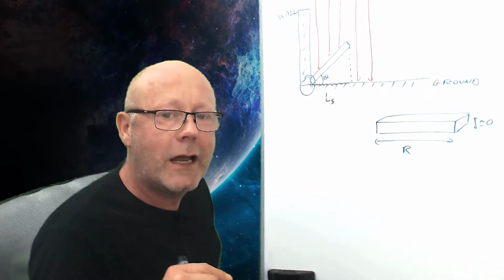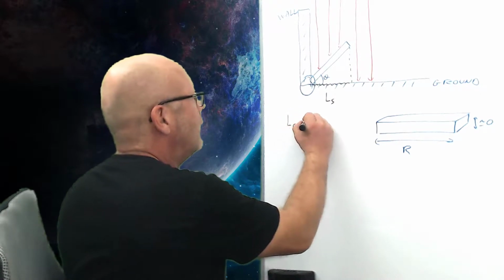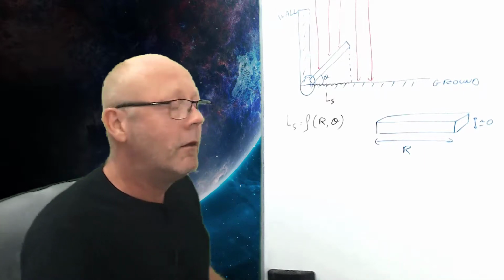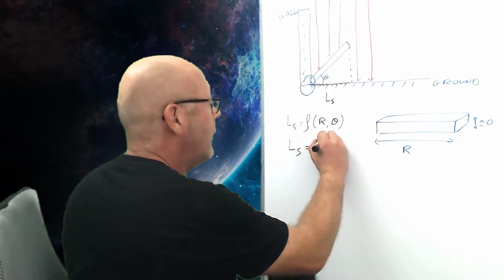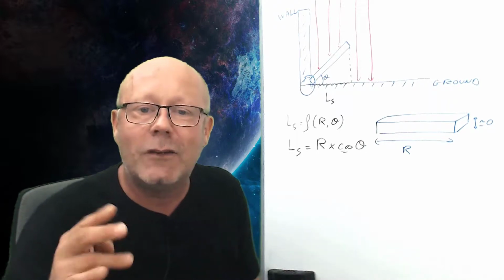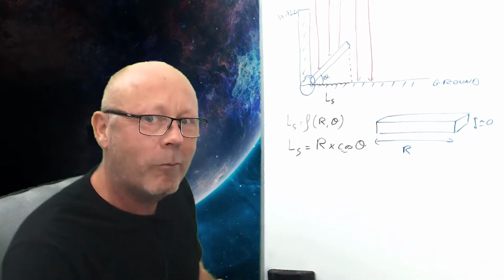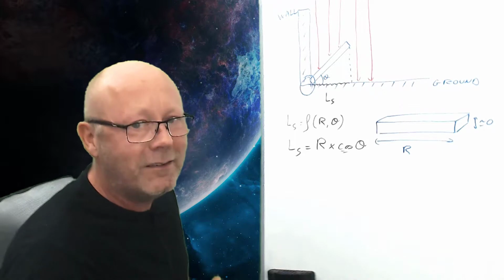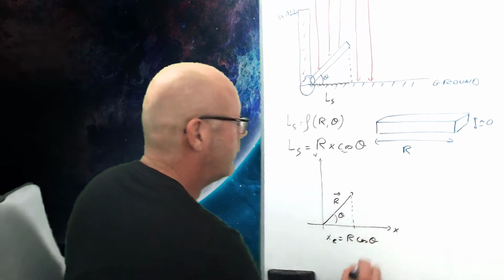Trigonometry Basics (Course: Mathematics for High School Physics)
Cosine and Sine are functions of an angle that are extremely common in Physics. This video clarifies what they actually mean and highlight their practical uses in the context of Physics exercises and questions.

This video is an excerpt of a 3-hour course: "Mathematics for High School Physics". This course bridges the Mathematics and the Physics that are taught during the two last years of High School.

OBJECTIVE OF THIS COURSE:
Provide Students with the mathematical tools they need for a smooth and enjoyable studying of their high school Physics course.

ACCESS THE COURSE:
This course is available on Udemy.

DETAILED DESCRIPTION:
_ You are currently going through your 2 last years of high school and you took Physics.
_ You are in Grade 10, and you are about to take on Physics next year.
_ You are preparing a High School End Exam in Physics (IB, A-Level, AP etc.)

Physics is a truly fascinating subject: What you will learn in High School compiles what humanity knows about the world around us, from the hugeness of our universe to the incredible wildness of the infinitely small (particle physics).
This exploration is full of wonders and can really amaze you… That is, if you do not stumble on the notions of mathematics needed.

I am a physics teacher, and some of my students get really stuck in Physics, just because of the Maths: They have trouble applying what they learn in Maths class to physics. This is really a shame, and a big loss to them, because the principles in Physics are quite simple and easy to understand.

To fix this, I created this course. See it as a bridge between Maths and Physics.

In this course, I review with you all the Maths you need to feel comfortable in your study of Physics at high school level. This course is actually a 3-in-1: There are three sections.

1. “Algebra for Physics” teaches how to rearrange physics equations effectively and reliably.

2. “Vectors for Physics” explains what are vectors, how to use and manipulate them with ease.

3. “Trigonometry for Physics” dives into the Trigonometric notions you need in Physics.

As a bonus, tons of little practical tips are dispersed in the course. These will make your life as a physics student much easier!

Follow this course with a pen, a paper, a calculator nearby, and be ready to pause the videos.

Lessons are punctuated with solved examples and questions for you to train on.

There are also videos that compile full exercises. I solve all of them in detail on a white board. You can also access to these exercises as pdf files attached to the videos.

If you take this course, follow it diligently and work on all the exercises. That will guarantee, that Maths will never be a problem again in your studying of High School Physics.

Edouard Reny
Tutor in Physics